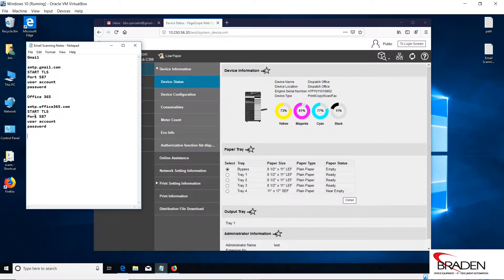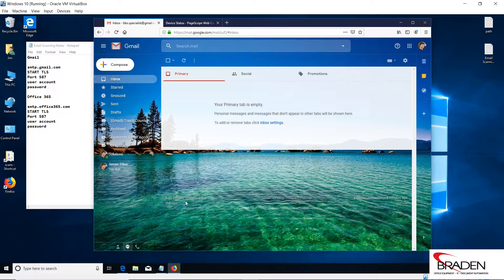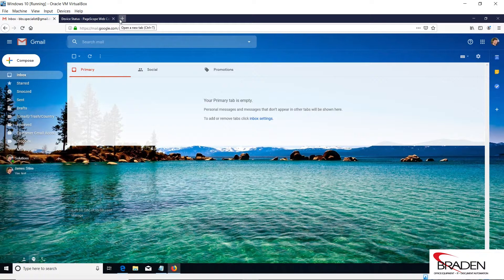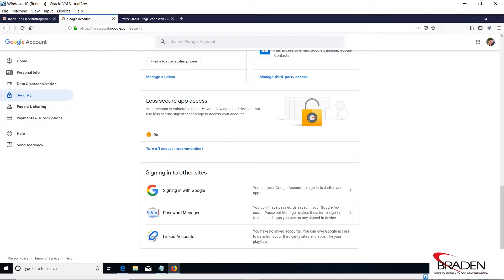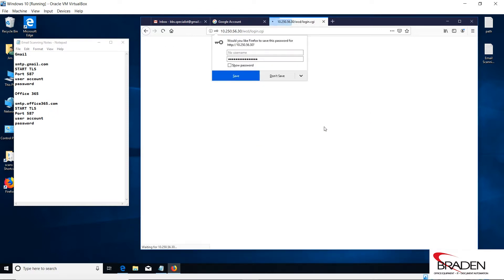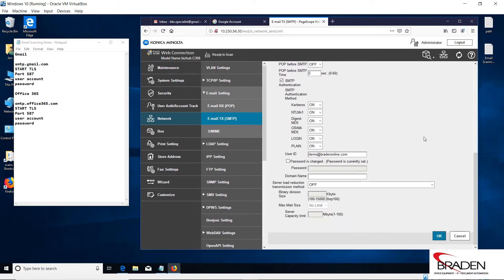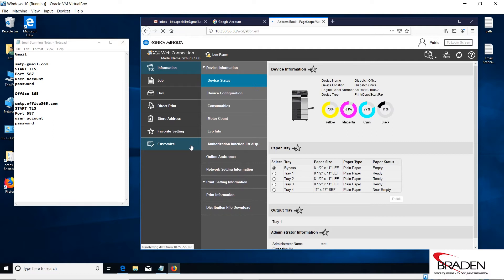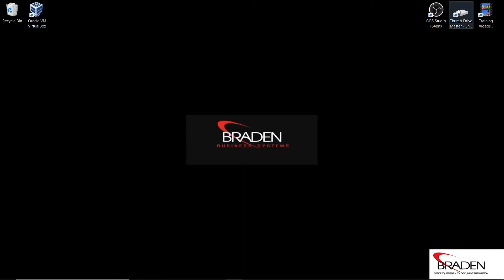Konica Minolta Scan To Email Setup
Learn how to setup 'Scan to Email' on your Konica machine with various email providers: Office 365, Gmail, etc...